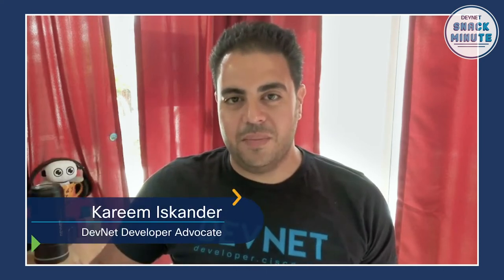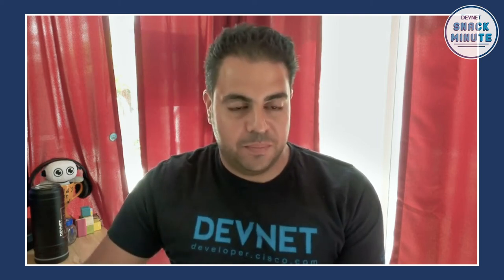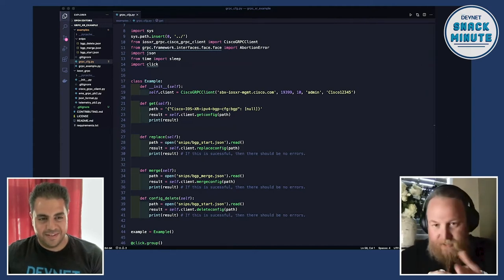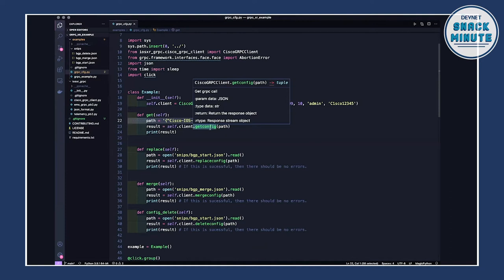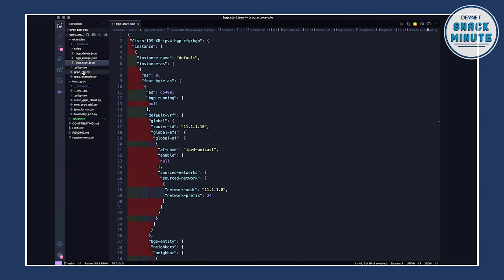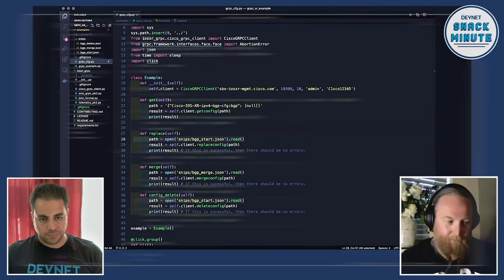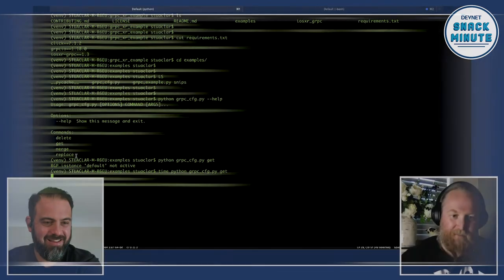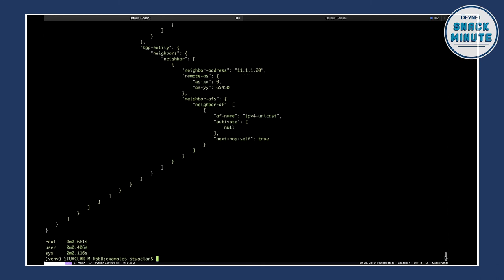Explore gRPC with Cisco Developer Advocate Stuart Clark. DevNet Snack Minute Episode 23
gRPC is a high-performance, open-source, universal RPC framework that can run in any environment. Get started with gRPC on our DevNet Sandbox today.